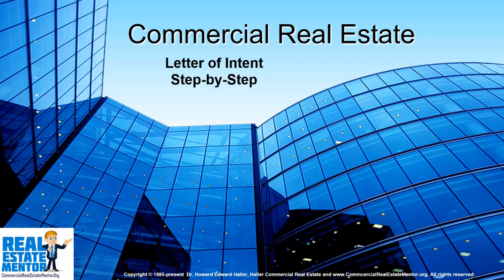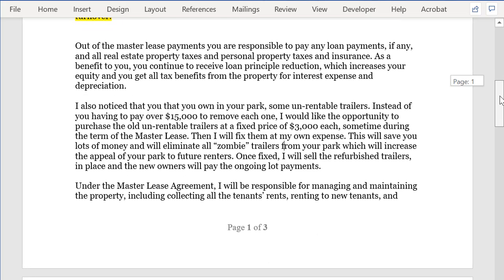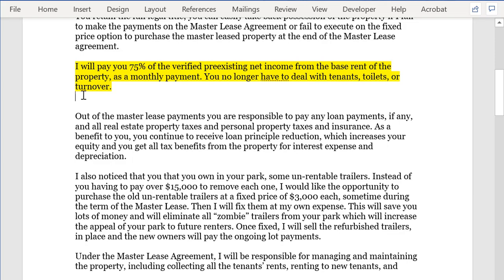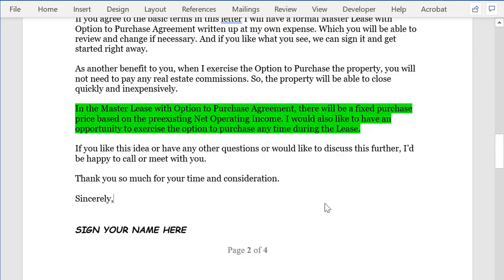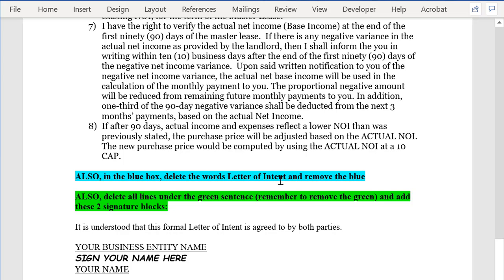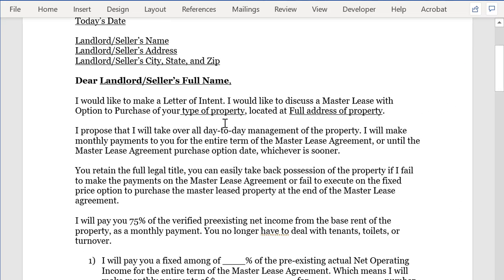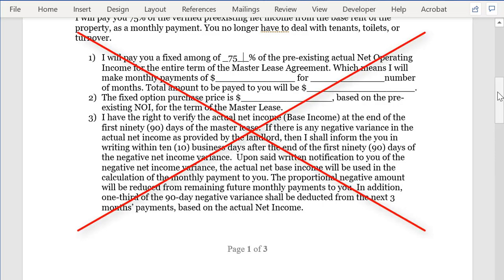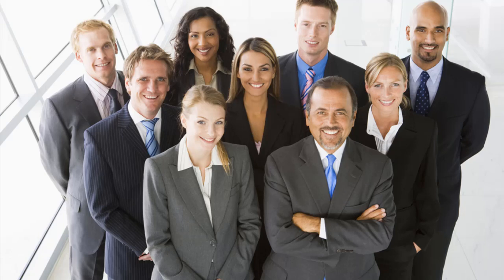Letter of Intent (LOI) for a Master Lease: Step-by-Step (with Template)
A clean, simple Letter of Intent (LOI) is the bridge between interest and a signed Master Lease with Option to Purchase. In this step-by-step session,

Doc Haller shows you exactly how to structure the LOI—from the business-letter skeleton to the key clauses—so you can move confidently toward a formal agreement.

• The two-step process to create a crisp, professional LOI
• What to include: addresses, property details, responsibilities, payments, and option terms
• How to clearly state: seller retains legal title; you hold equitable control to operate
• Optional clauses (e.g., personal property taxes, “zombie” trailer handling for MHPs)
• Where to place the signature block and how to finish cleanly
👉 Template download: Get Doc’s LOI sample (the one shown in this video) inside the Free Program.
• Free Program (LOI download): [Replace with your Free Program link]
• Full Commercial Real Estate Class:

Later in this video, Doc also explains how the buyer benefits, so stick around to see why this strategy is truly win-win.

Chapters
00:00 Intro & why an LOI matters
00:42 Step 1: Build the business-letter skeleton
02:20 Property details & management responsibilities
04:05 Master lease payments, taxes, insurance (personal property too)
05:30 Option language & commissions (seller saves)
07:05 Cleanup (remove highlights/instructions), finalize LOI
08:10 Signature block & next steps
08:45 Where to download the LOI (Free Program) + buyer benefits teaser